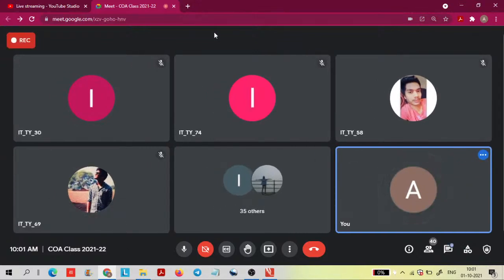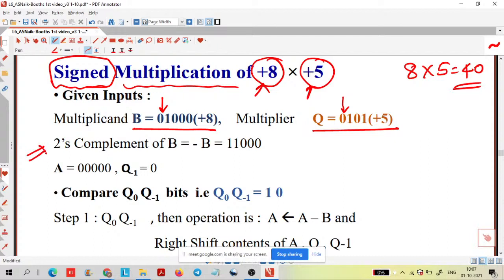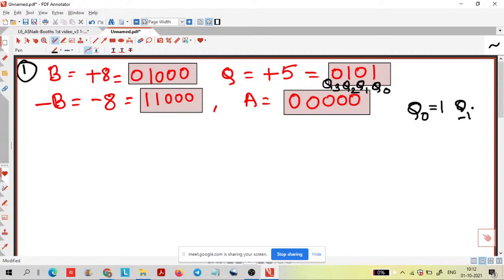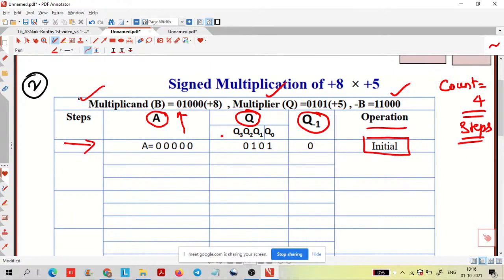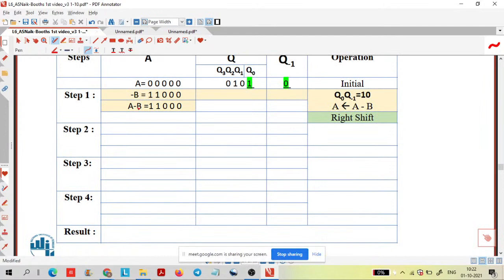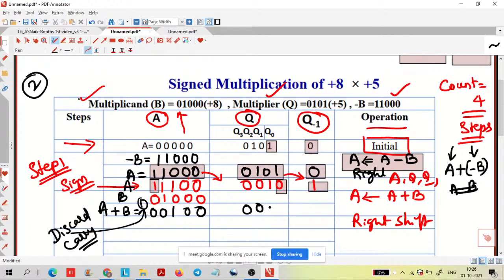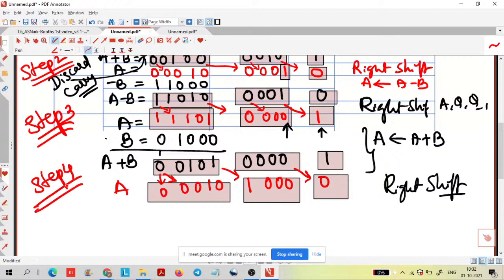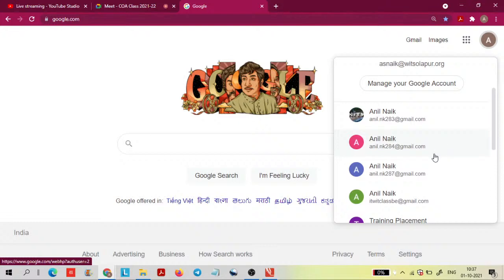L06 computer architecture and organization